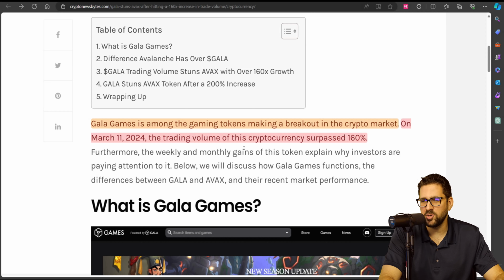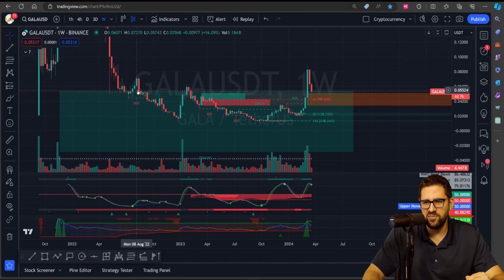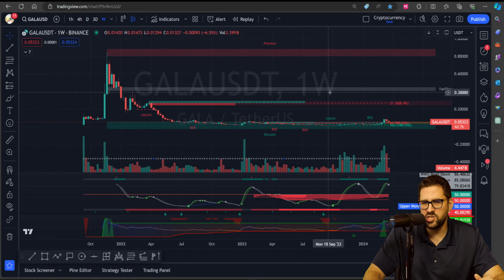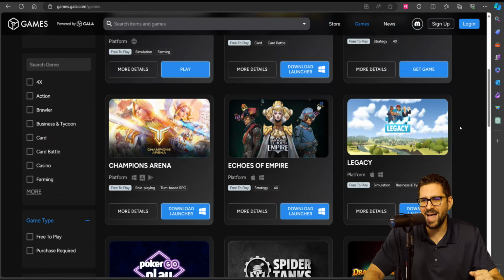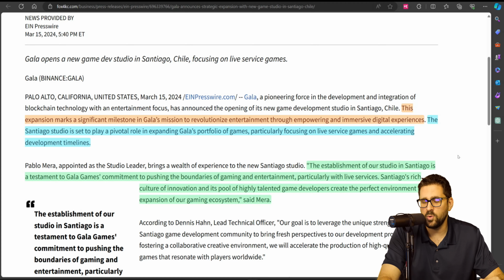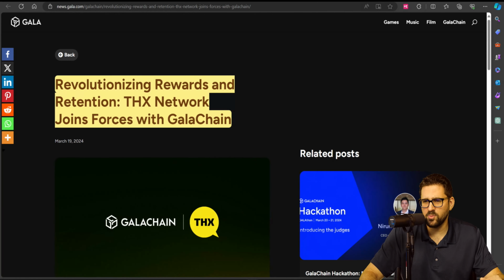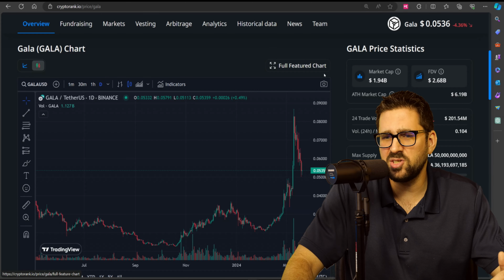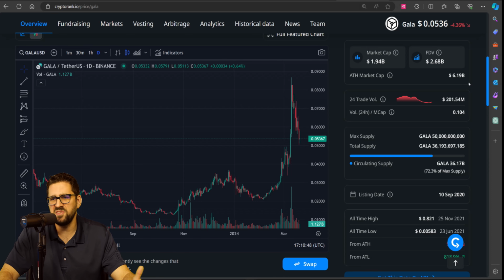Gala Games Crypto Price and Update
Crypto & Bitcoin News!